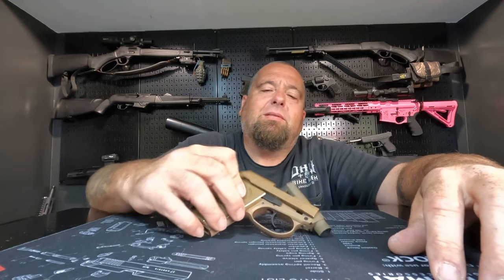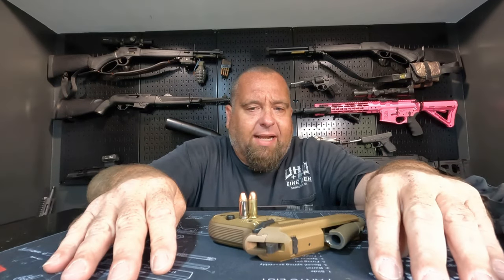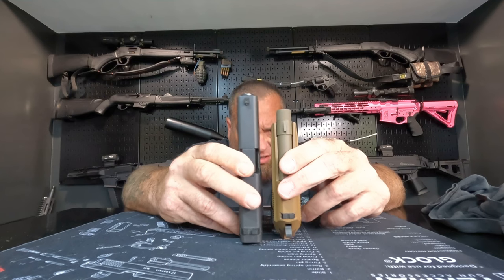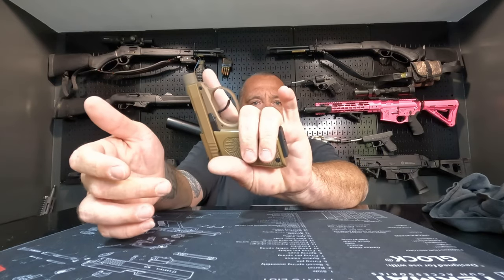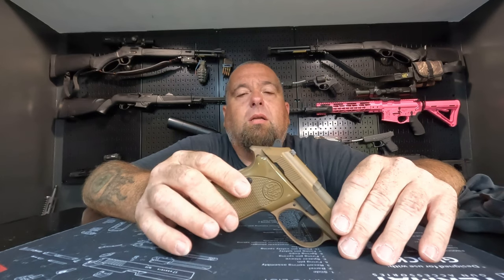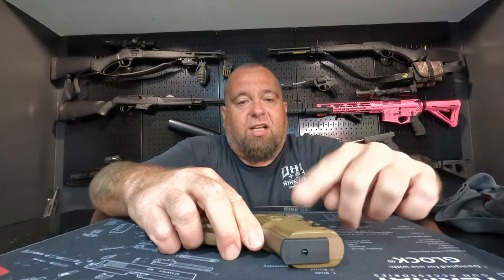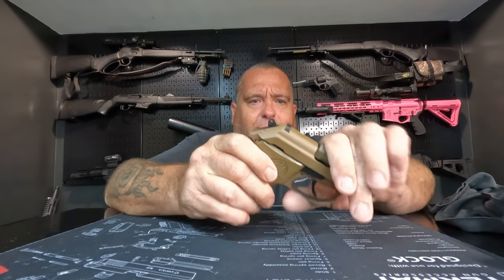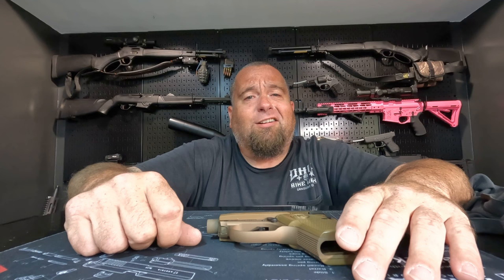Beretta Tomcat 3032 32 ACP FDE review and first impressions. Day 1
Today we look at the tip up barrel Tomcat 3032 from Beretta